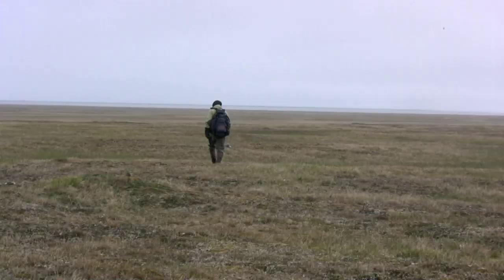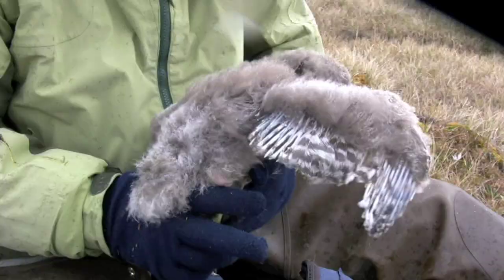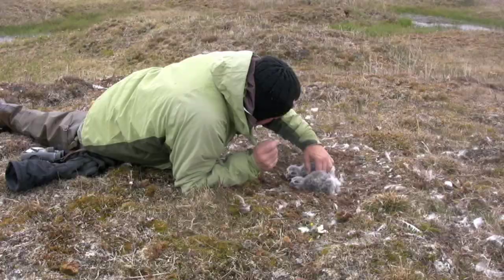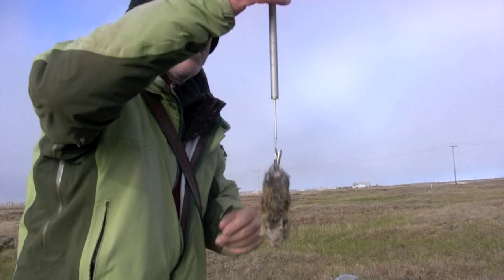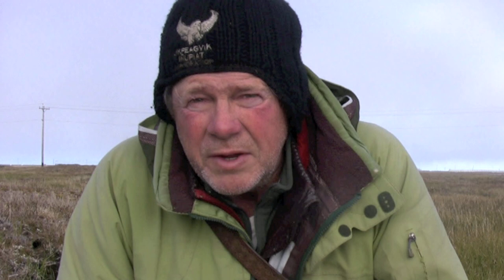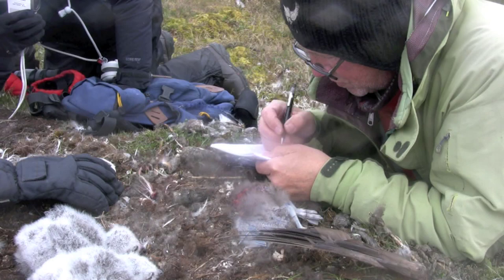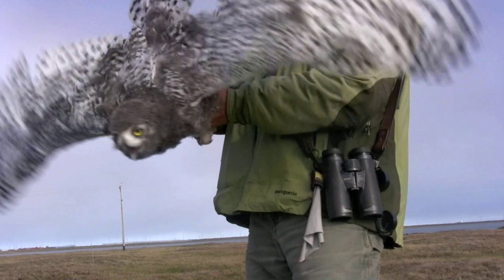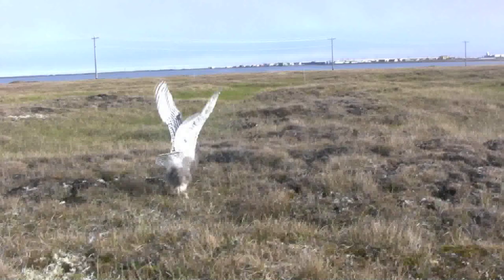At Home with Snowy Owls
See what it's like to monitor Snowy Owl nests and chicks on the Arctic tundra outside Barrow, Alaska. Field researcher Denver Holt from the Owl Research Institute has been doing this work for more than two decades. Learn more about the owls and the research in the Spring 2015 issue of the Cornell Lab of Ornithology's "Living Bird" magazine.